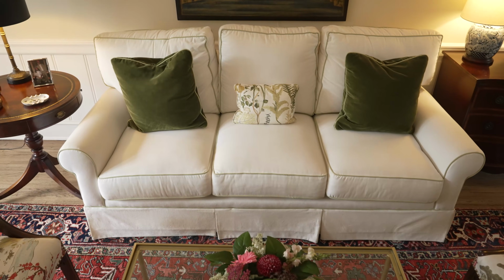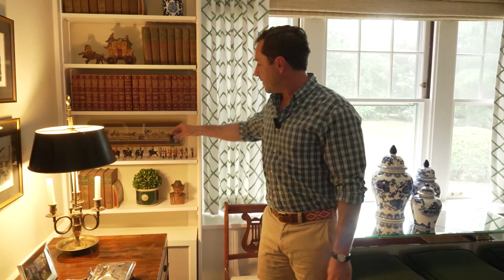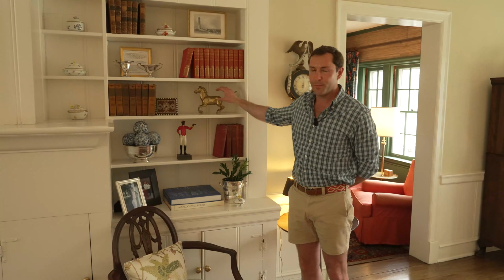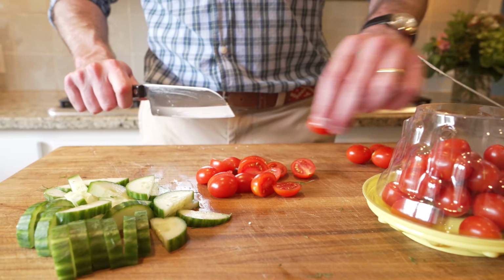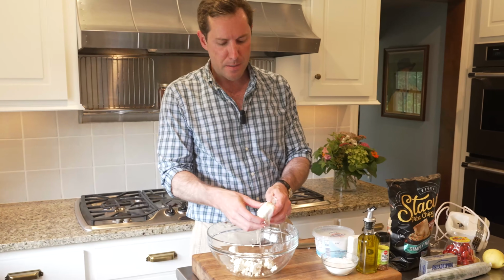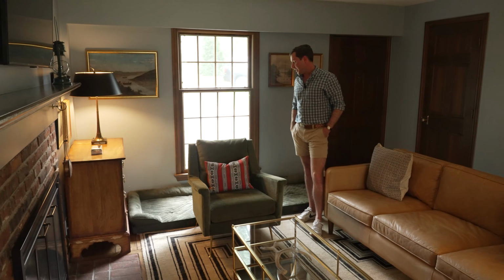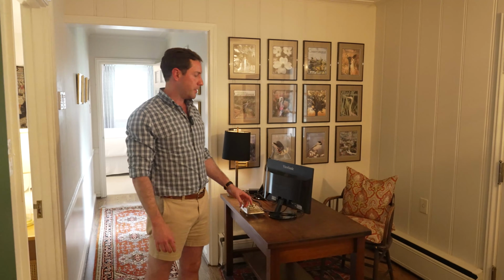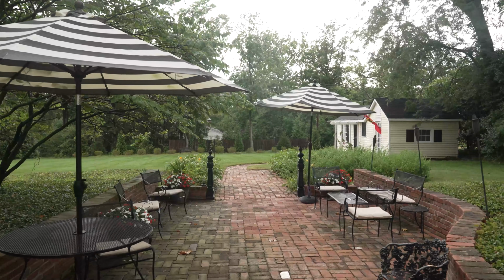HOUSE TOUR | A Charming Missouri Farmhouse Designed for Entertaining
We’re in St. Louis, Missouri, visiting the charming home of project manager and content creator JR Wider.

JR and his husband, John, stumbled upon their 1920s farmhouse during a spontaneous visit to an open house after lunch and instantly fell in love. Since then, they’ve filled their space with character and history, collecting meaningful secondhand treasures from estate sales and antique markets.

JR started sharing home cooking videos on social media over two years ago at the suggestion of his husband. It’s grown into a passion project where he can connect with others through his love for food and entertaining.

We also step into JR's kitchen, where he prepares a whipped feta dip that's perfect for summer entertaining!

Whipped Feta Dip

12 ounces crumbled feta
8 ounces softened cream cheese
1 cup plain greek yogurt
1/4 cup olive oil
2 tablespoons dill
1/2 cucumber, sliced
1/2 cup cherry tomatoes, halved

Mix the crumbled feta, cream cheese, greek yogurt, olive oil, lemon zest, lemon juice and dill with a hand mixer.

Spread the mixture onto a platter. Top with the chopped cucumber, tomatoes, and a drizzle of olive oil. Can be served with pita chips.